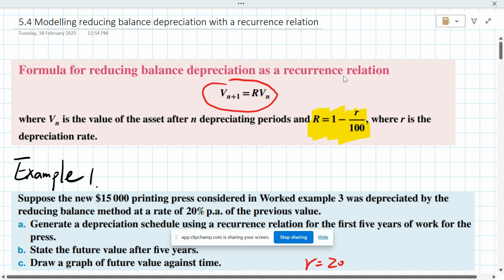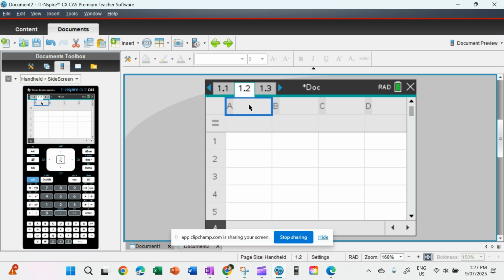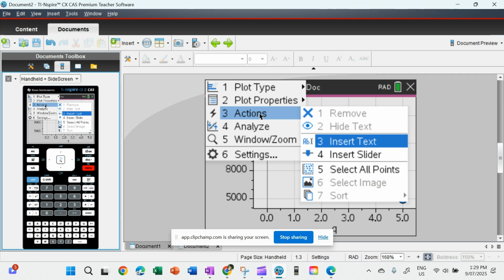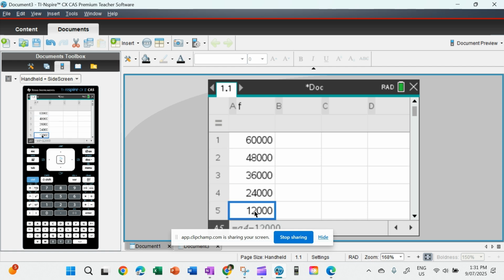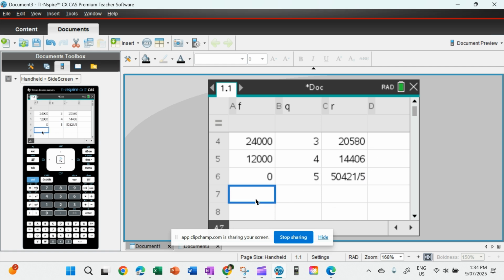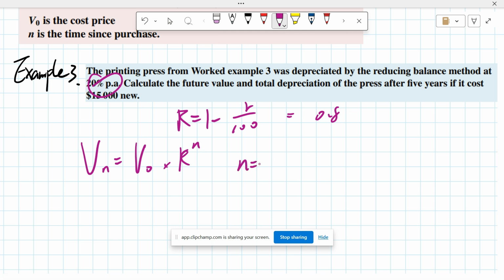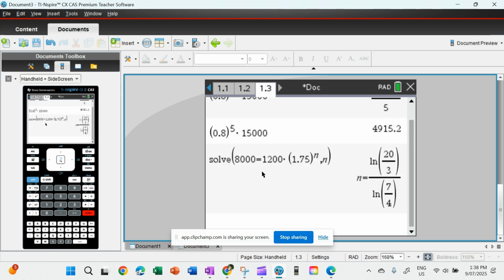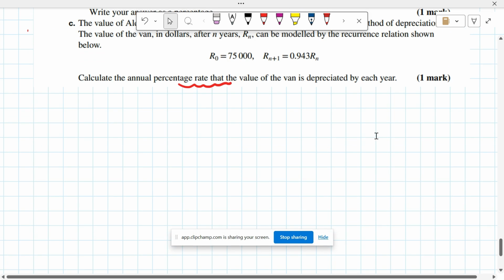5.4 Modelling reducing balance depreciation with a recurrence relation